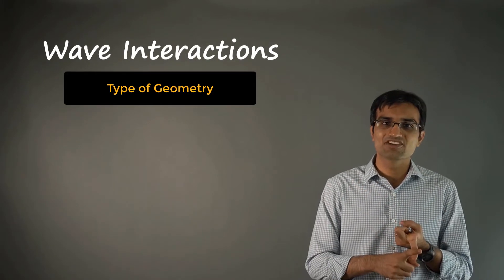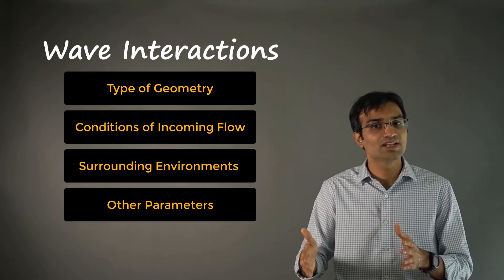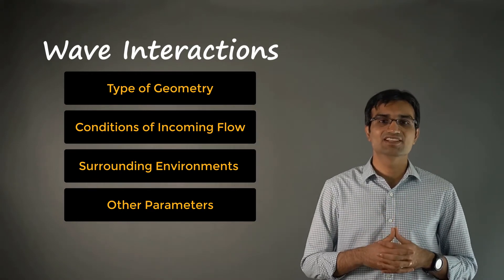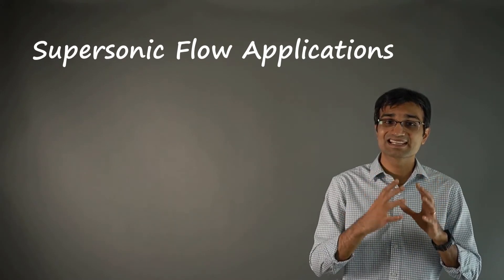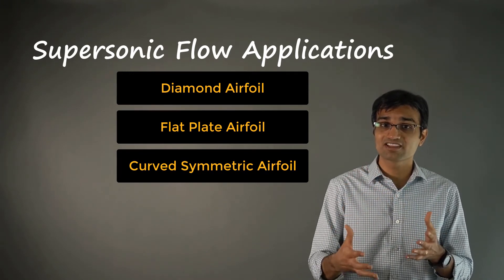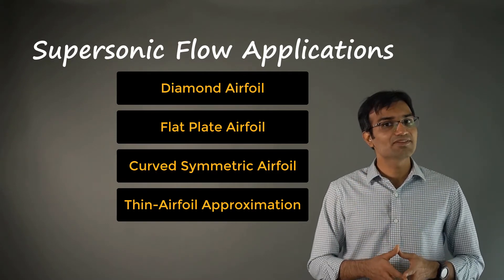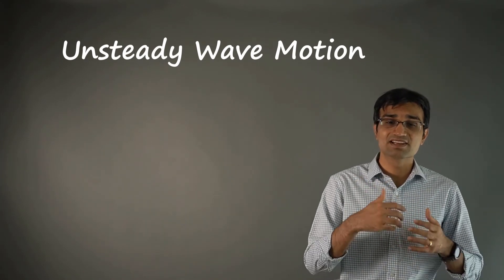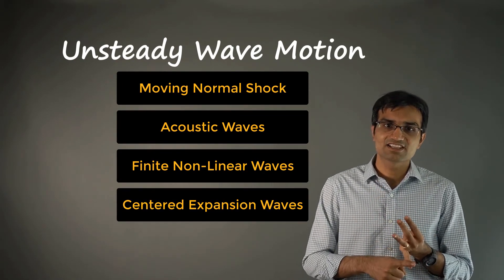Applications of Shock-Expansion Theory — Course Summary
This video lesson summarizes all the concepts regarding applications of shock-expansion theory we discussed throughout this course. It is part of the Ansys Innovation Course: Applications of Shock-Expansion Theory. To access this and all of our free, online courses — featuring additional videos, quizzes and handouts — visit Ansys Innovation Courses